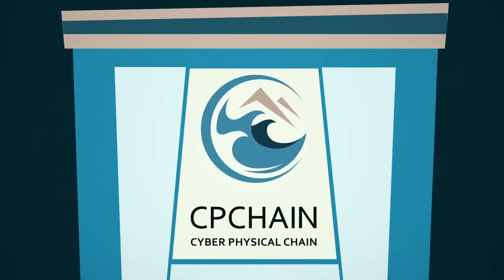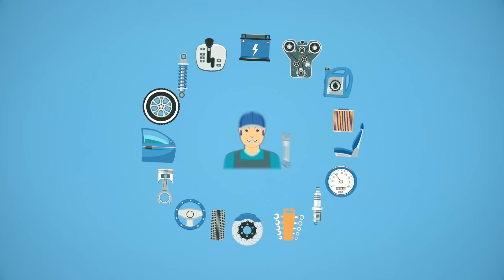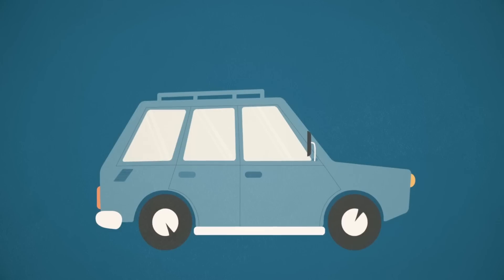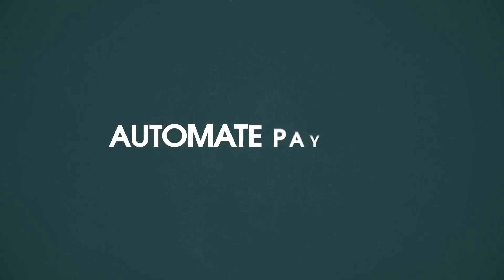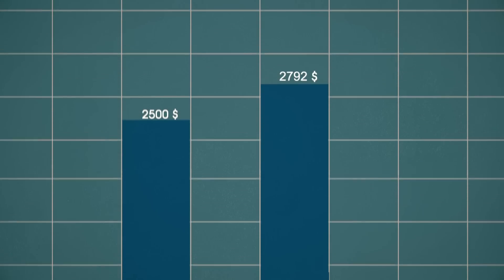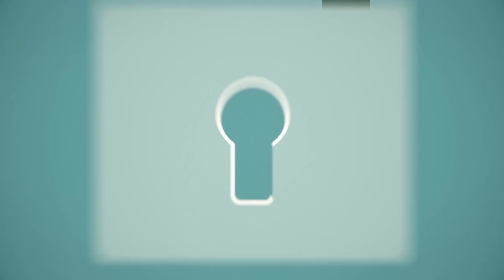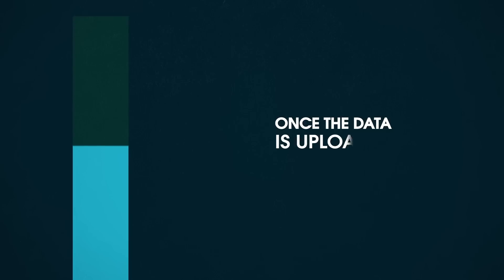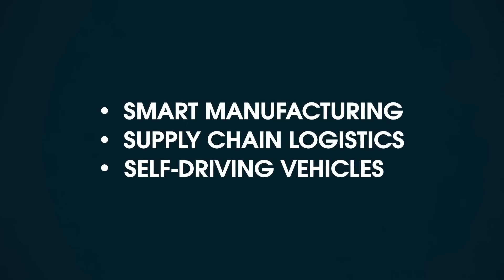CPChain Auto Industry Use Cases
This animation embraces several use-cases for our Blockchain-based solution and how CPChain aims to advance the innovative development within the automotive industry: